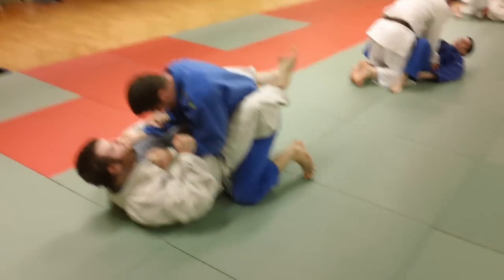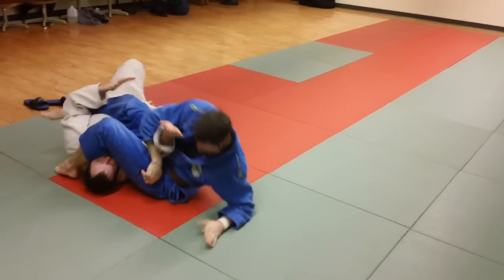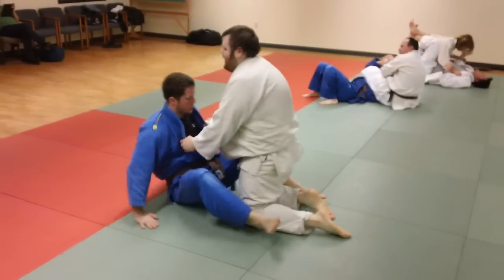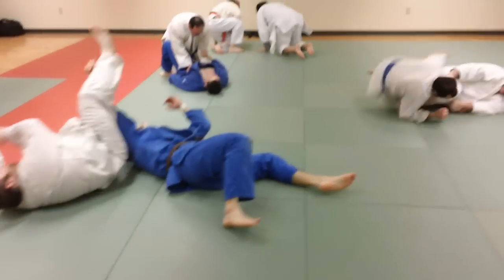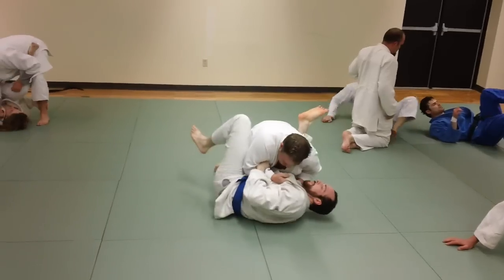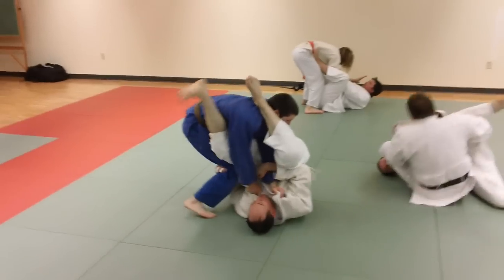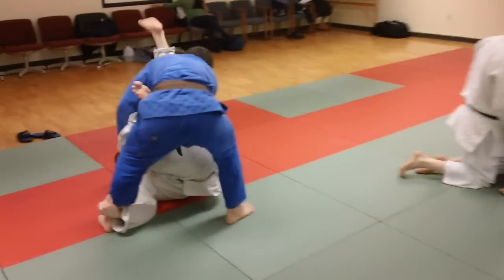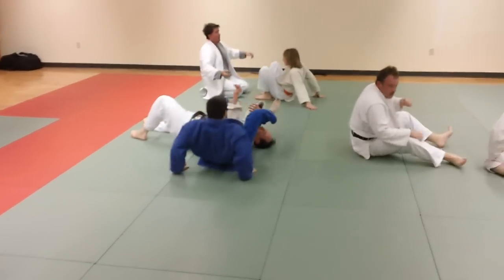Preventing Top Grappler from Standing Up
The Welcome Mat athletes drill on securing Juji Gatame from thne bottom and preventing the top grappler from puling him up off the mat.